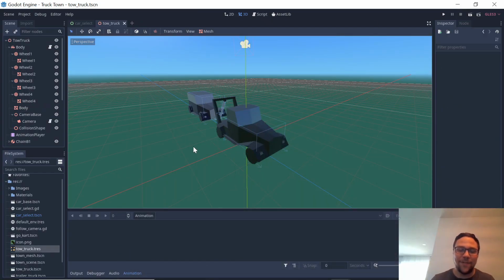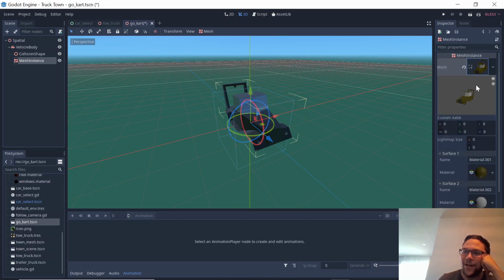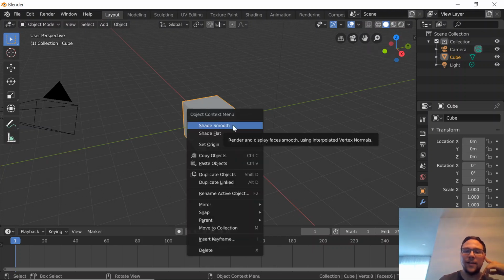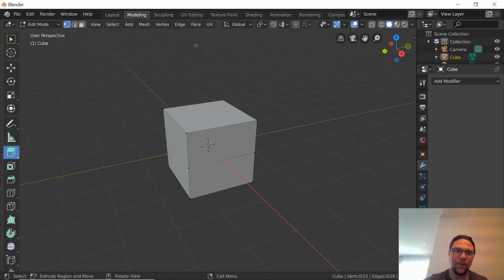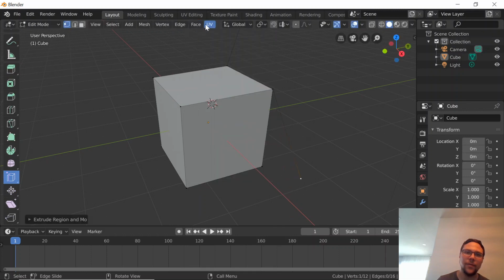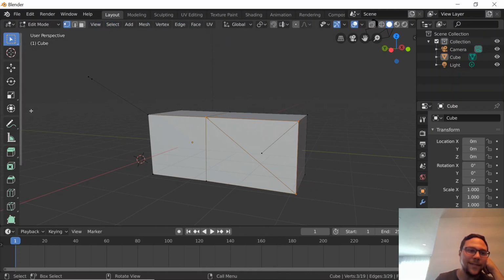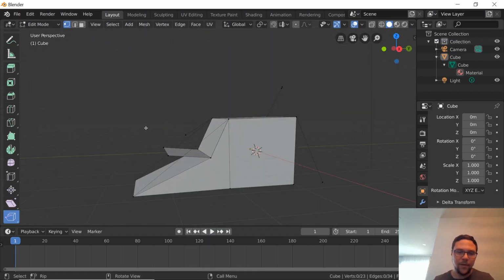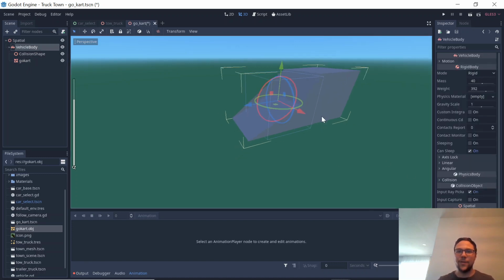Episode 35 - Godot & Blender with Better Audio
I fixed the audio and figured out a blender mesh imported into Godot